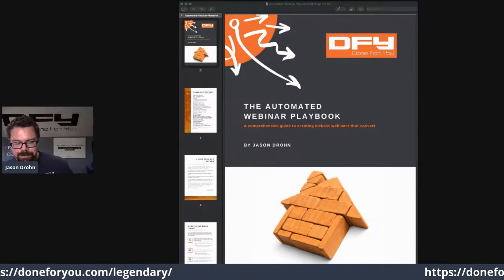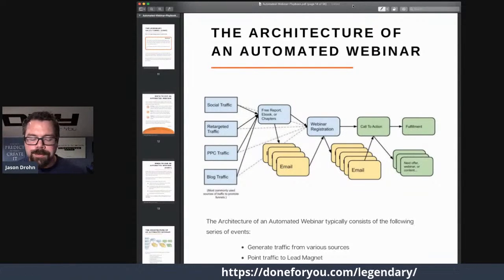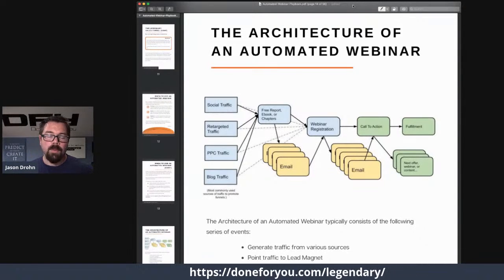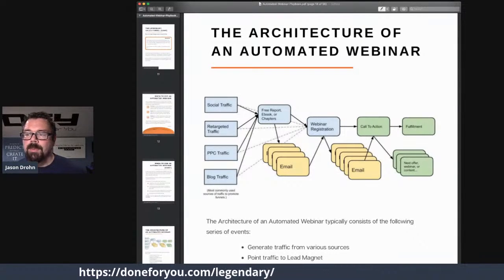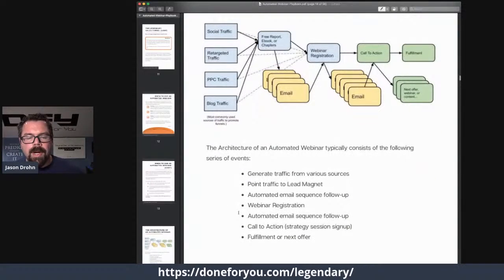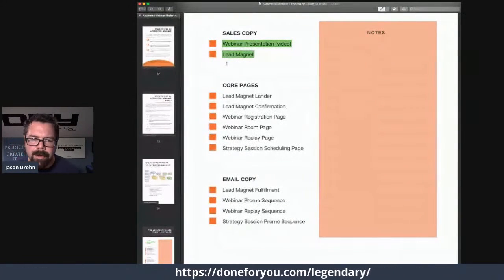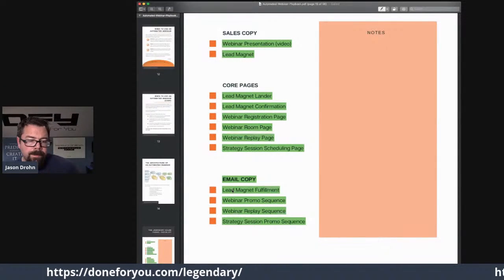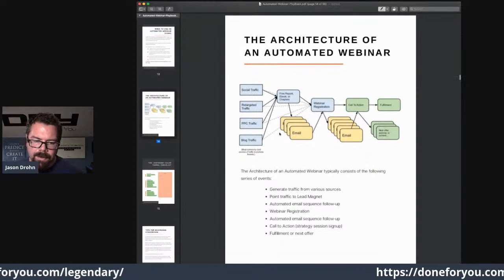GSDdaily 107: Designing A High-Ticket, High-Growth Sales Machine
Today, I'm going to walk you through the automated webinar process map, and all the things you'll need to get started.